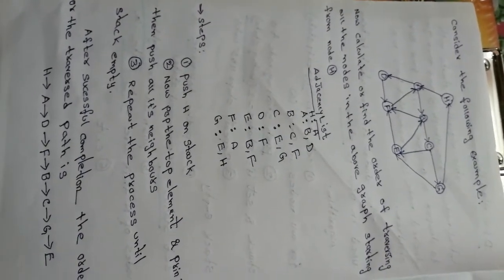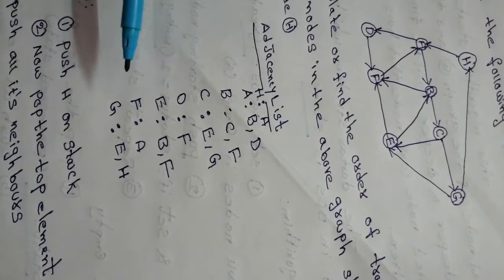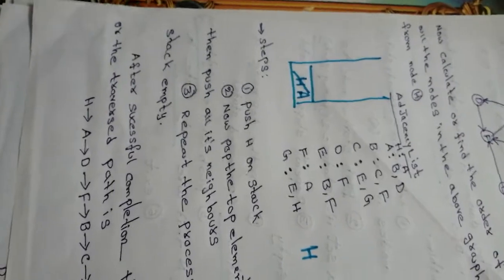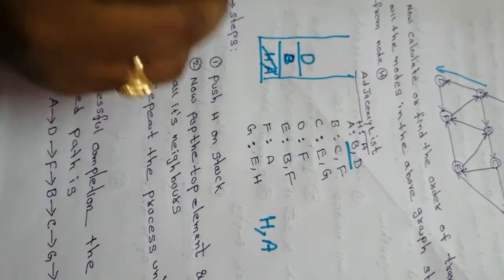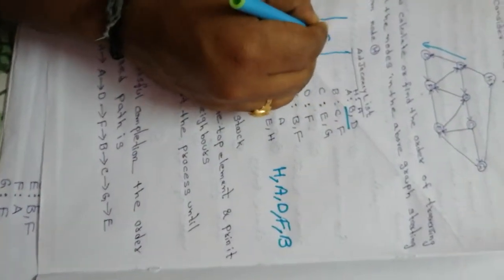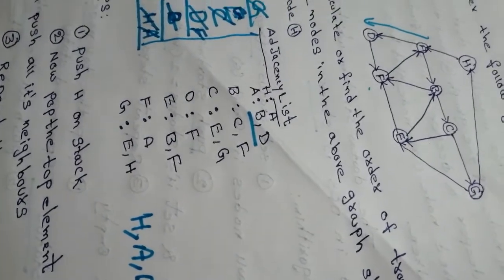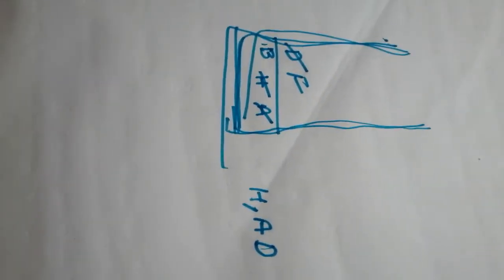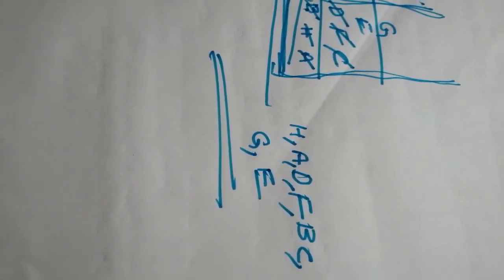Graphs 2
DFS